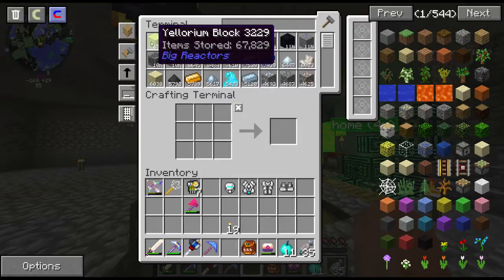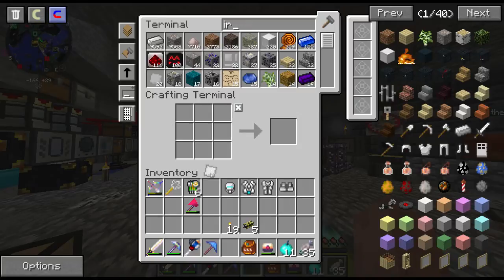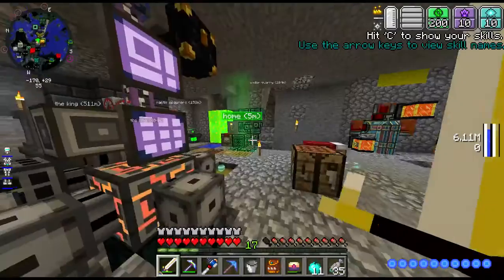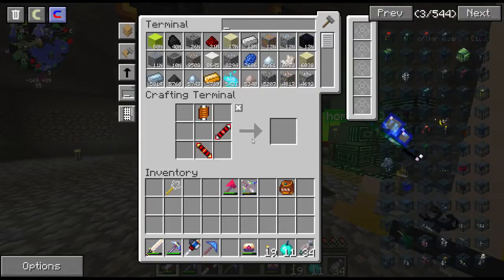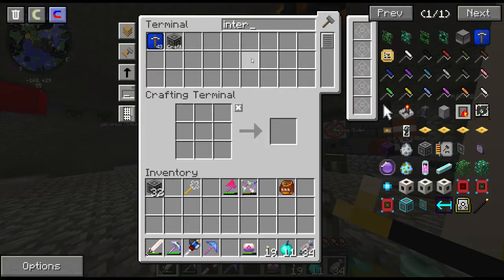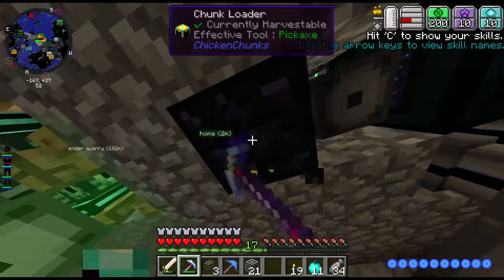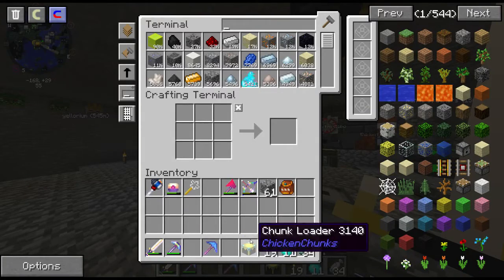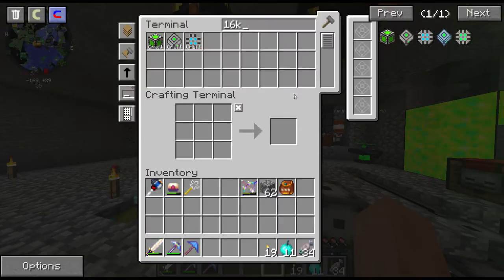Minecraft: Ultra Modded Survival Ep. 49 - POWERSUIT SUCKS DEEK , EthanD / EthanDJ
All Donations Are Highly Appreciated And Will Be Read Outloud In My Next Video And Shouted Out. Ethan, Ethand, Ethandj, Ethandju, thegam3report1, thegam3report,